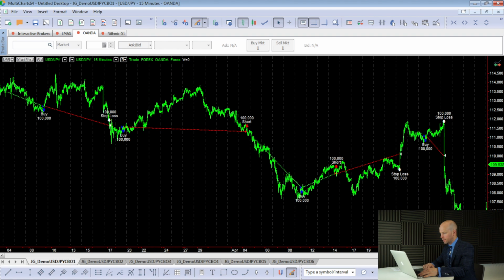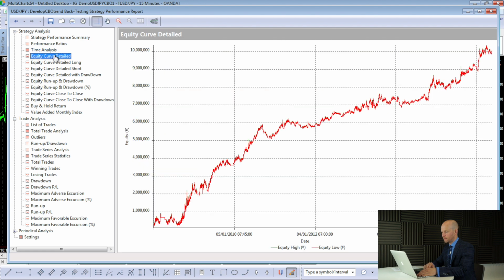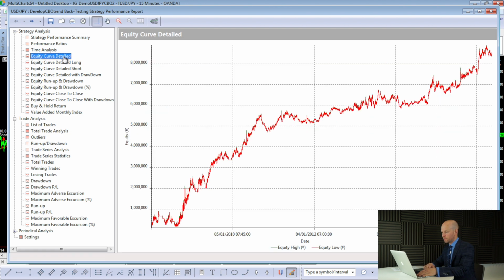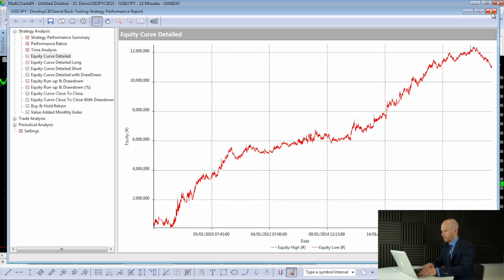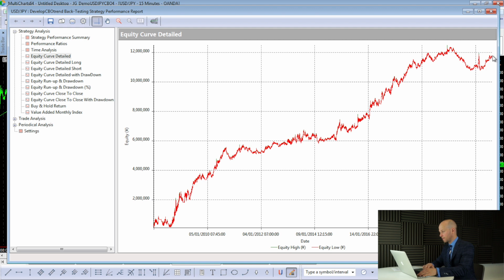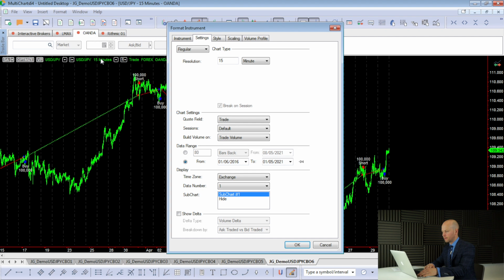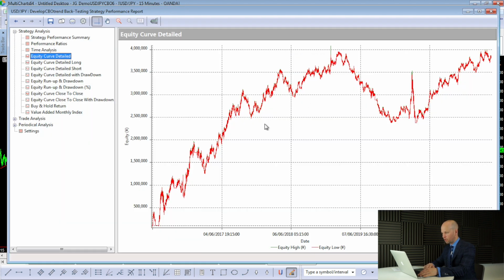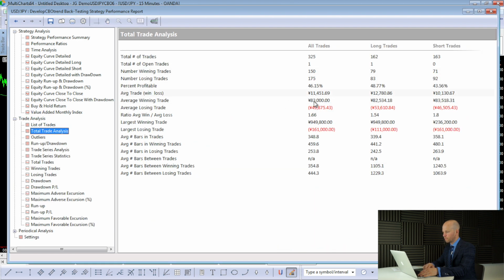How Much Money my 1st Forex Trading Algorithm made after 5 years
In this video I review the first Forex Trading Algorithm which I developed back in 2016.  I show you how much money it made in the first 5 years.

This strategy was developed using Multicharts and data from Oanda.

Here's a FREE VIDEO PROGRAMME showing you how to finally make CONSISTENT PROFITS.  I include 2 FREE DOWNLOADS showing proven winning trading strategies.  If you're not making as much money trading as you would like, then try my way: